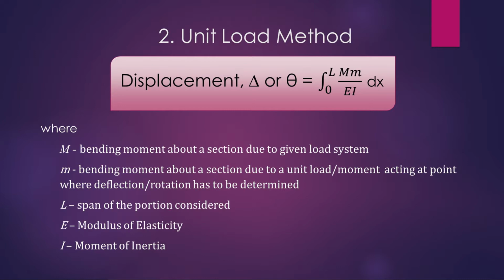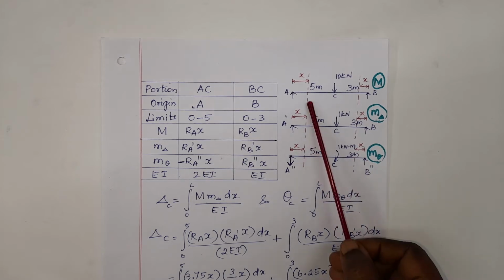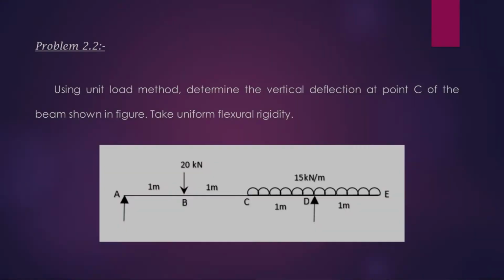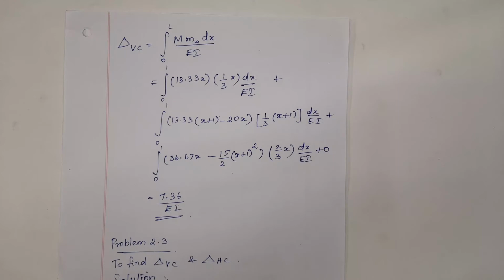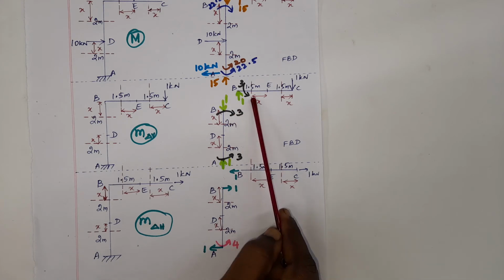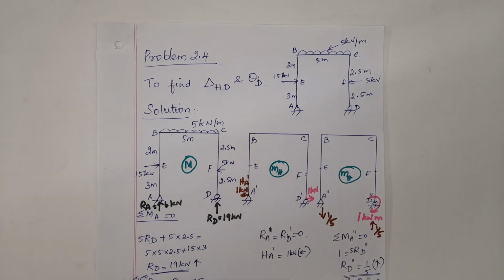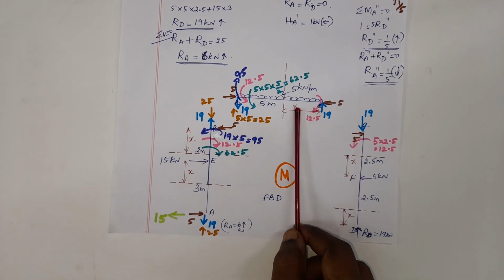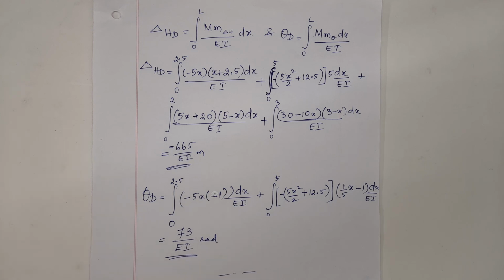Virtual Work Method | Structural Analysis | Civil Engineering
Virtual Work Method or Unit Load Method or Dummy Load Method for Determination of Deflection and Rotation for Determinate Beams and Rigid Plane Frames